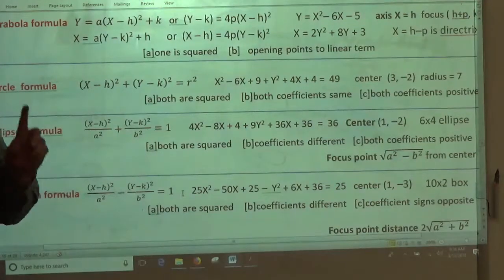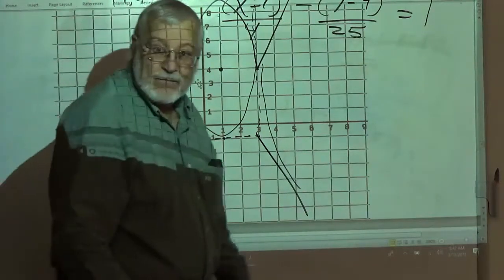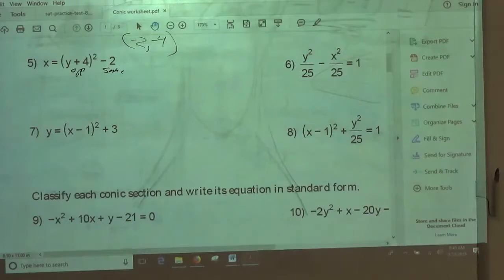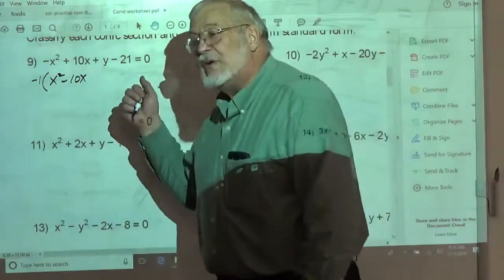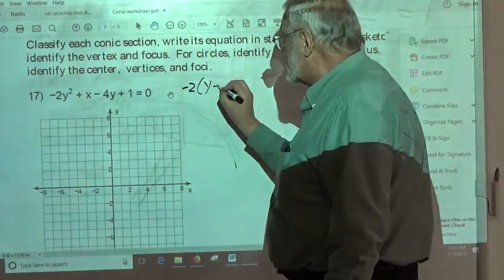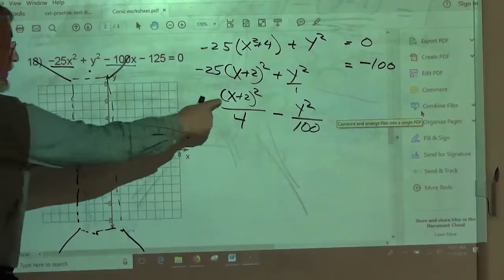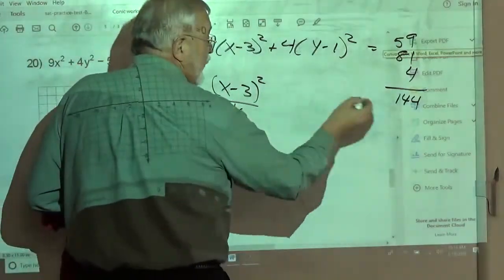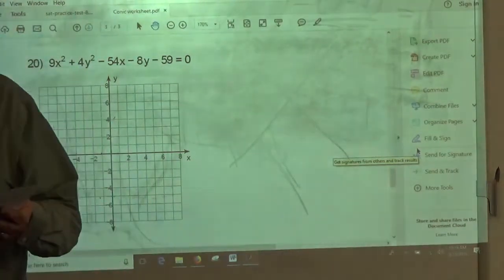Week 24 Algebra II